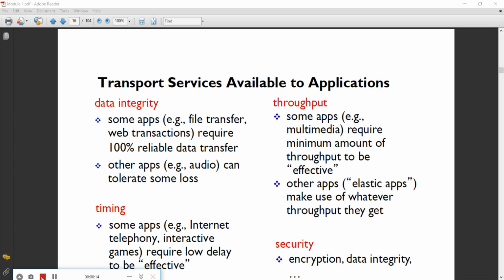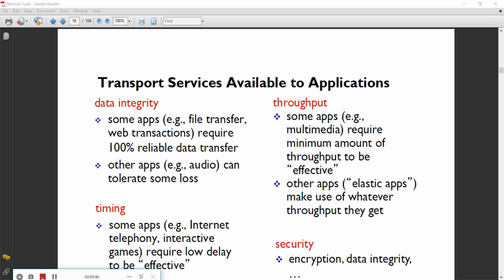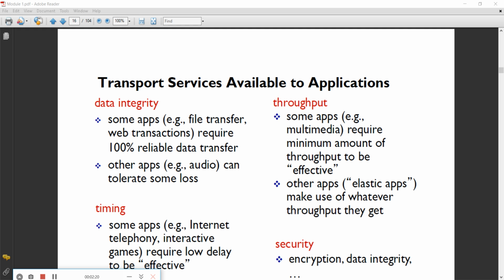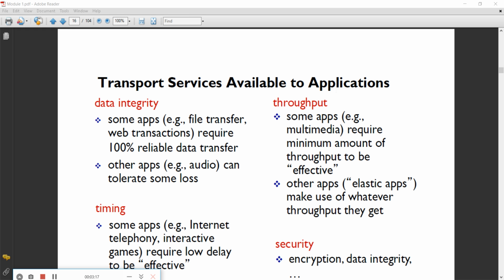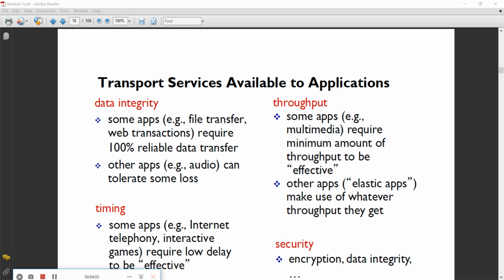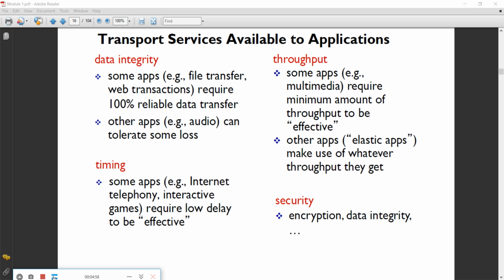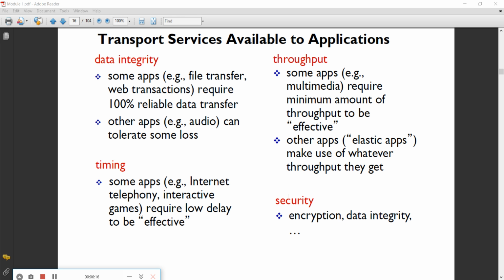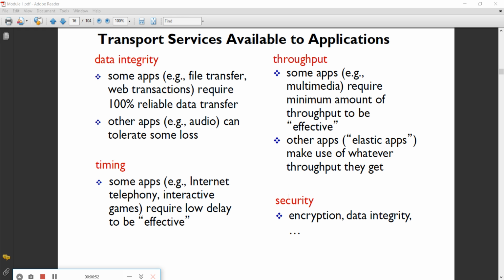18CS52_M1_transport services available to app